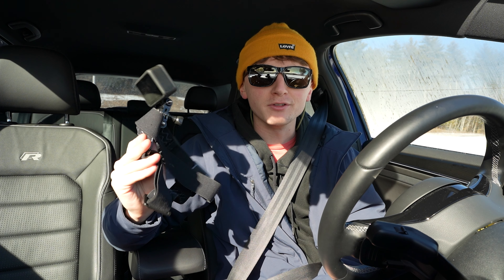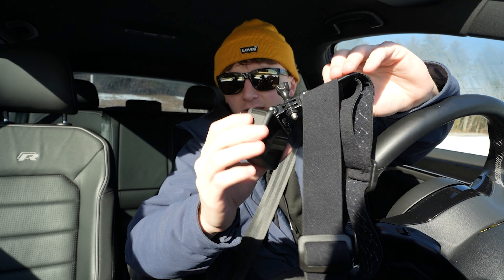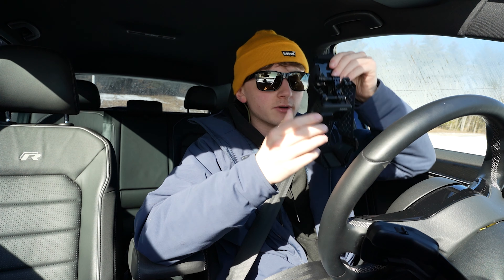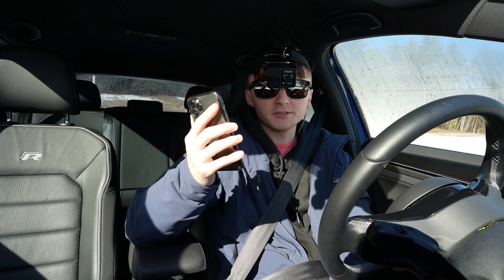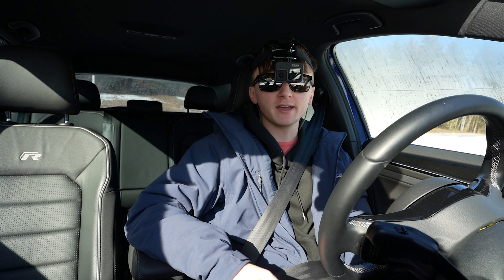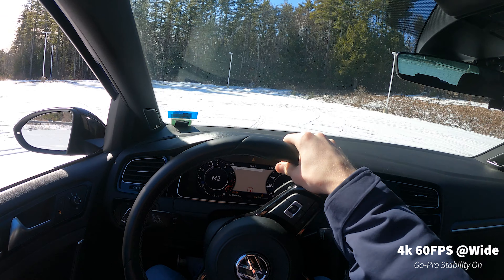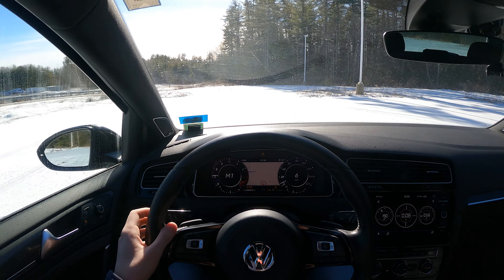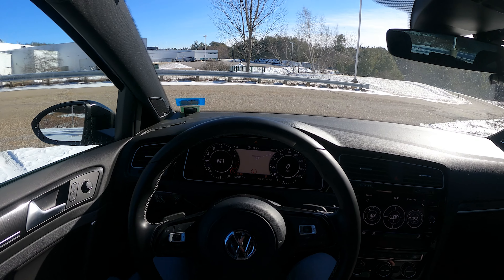How I Film POV Driving Videos With GoPro Hero 9 Black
Hopefully you guys enjoy the video!

2019 Mk7.5 Golf R DSG
- APR Open Intake
- Remus Valved Non-Resonated CBE

Camera Gear:
- Sony A7C
- Sony 20mm 1.8 Lens
- Rode Videomicro
- GoPro Hero 9 Black
- GoPro Accessories
- Zhiyun Crane M2